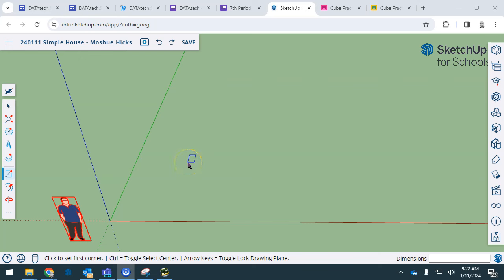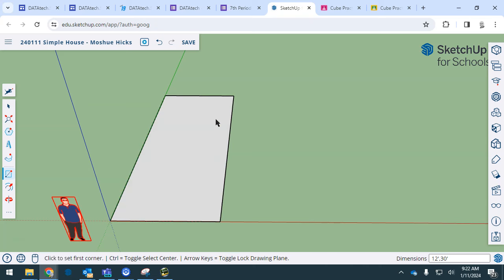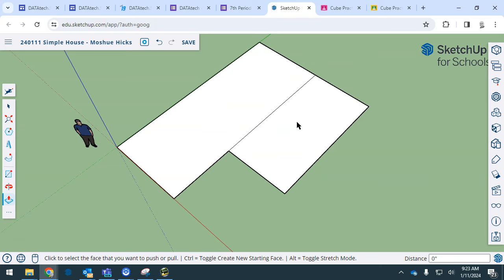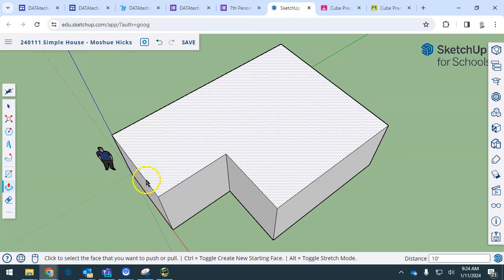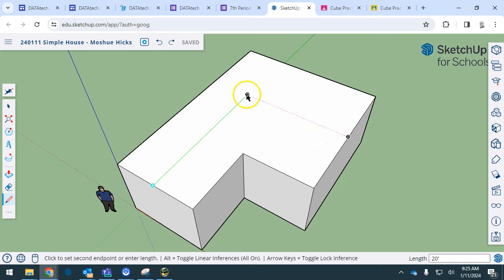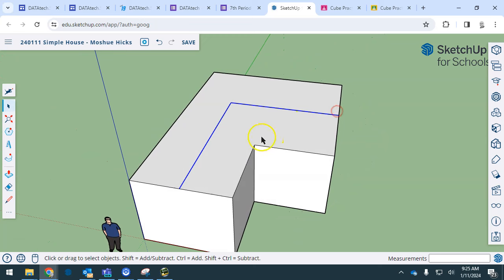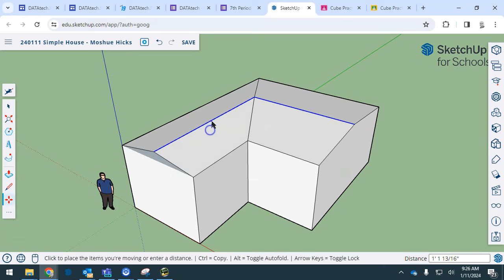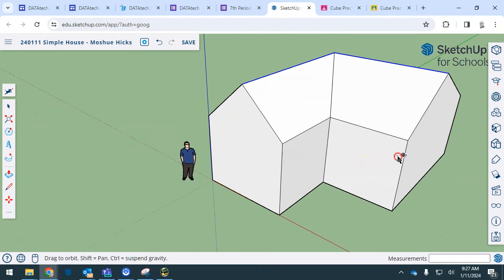240111 Simple House Part 1